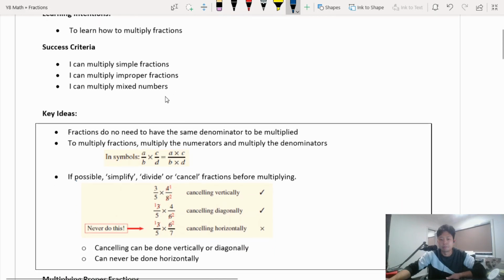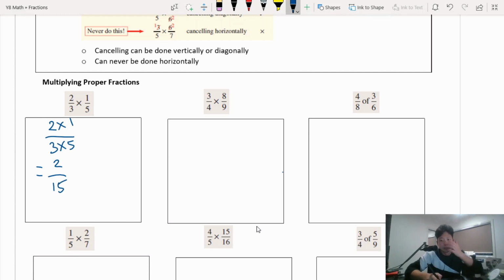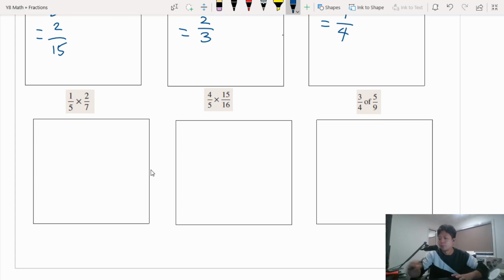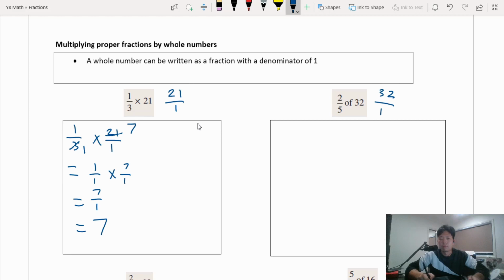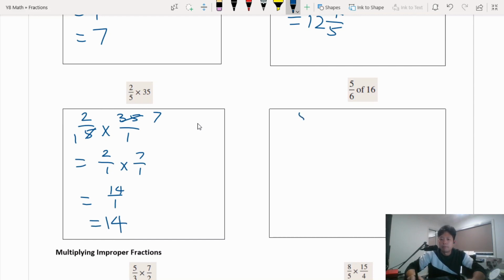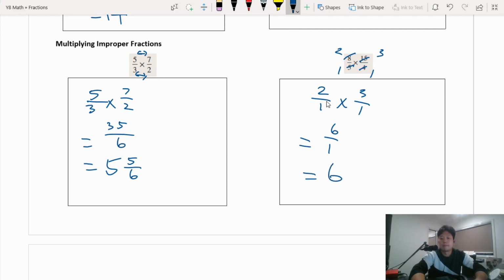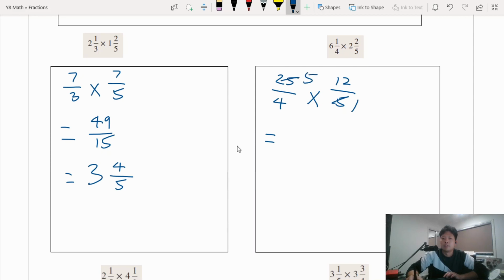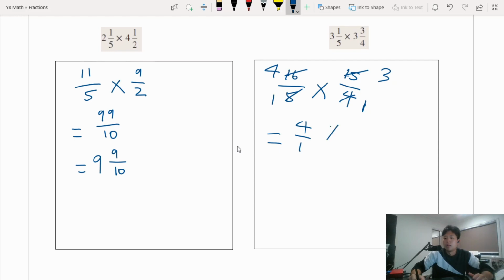Multiplying Fractions (Year 8)